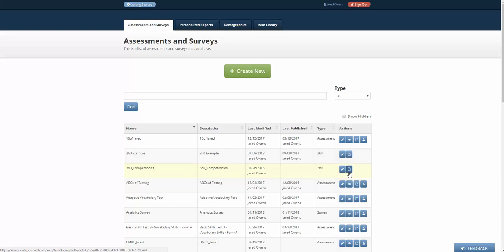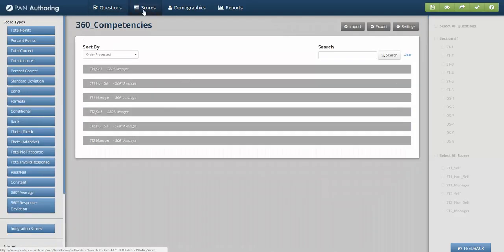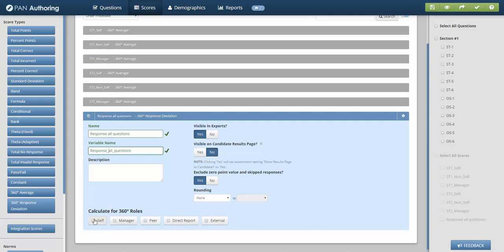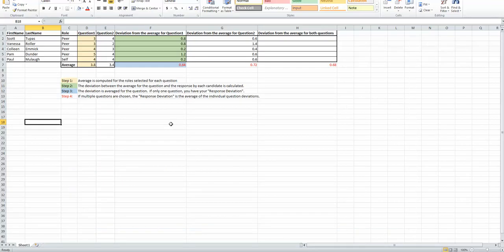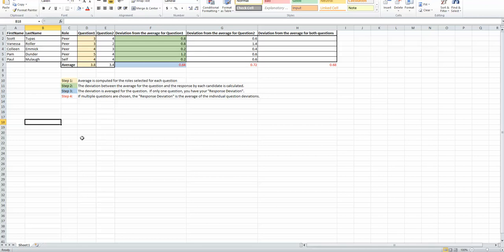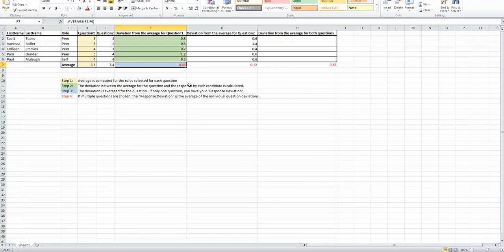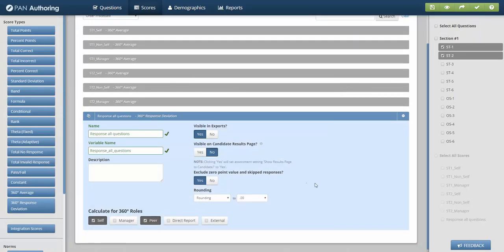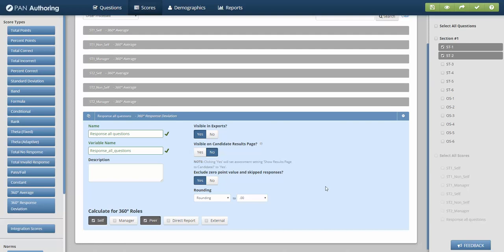360 Response Deviation Scorer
PSI's self authoring tool allows a test, survey, or 360 author to create unique scores, including the 360 Response Deviation Scorer.

The 360 response deviation scorer gives an author the ability to create role based scores to determine variability in response.  The video explains how the score is calculated.